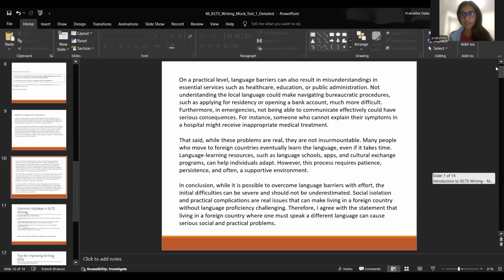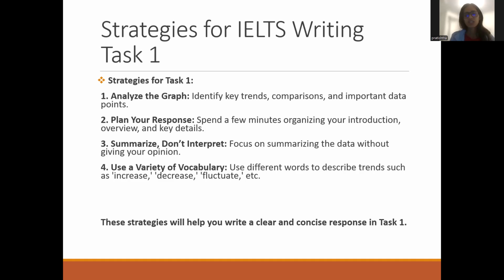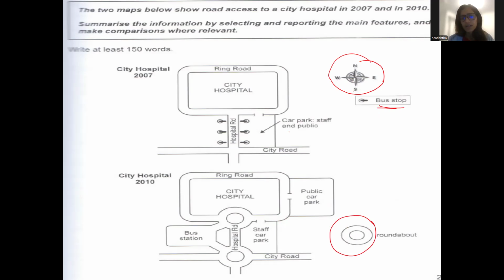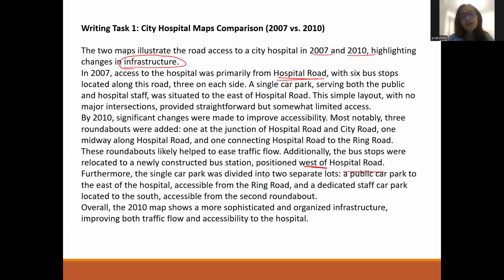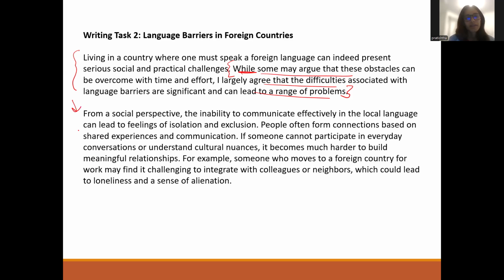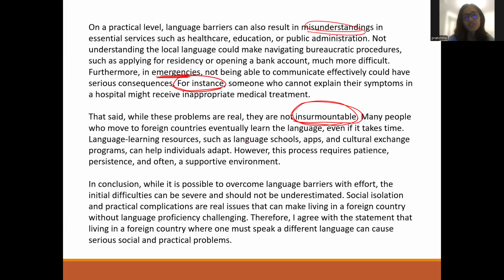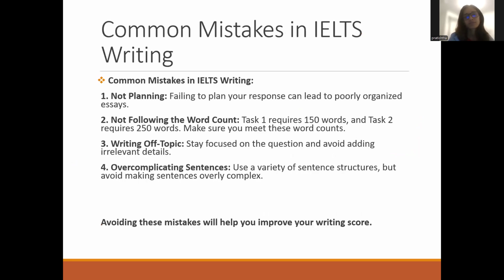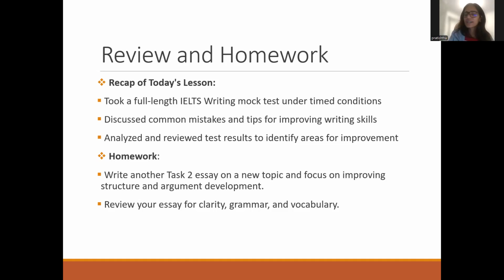Lesson 48 : Introduction to IELTS Academics Writing Task 1 Mock Test